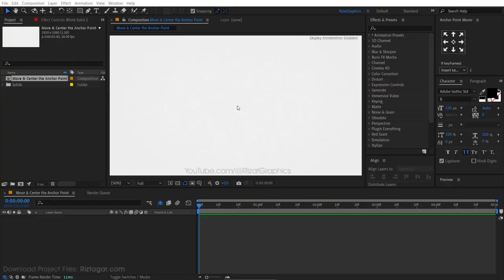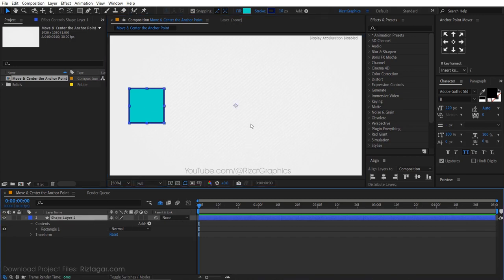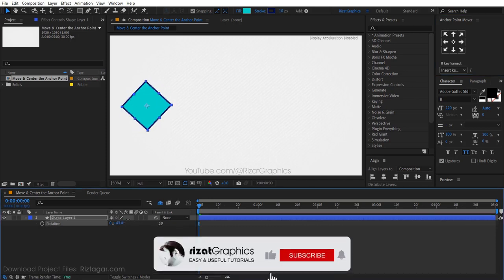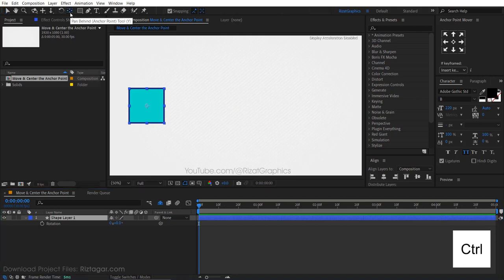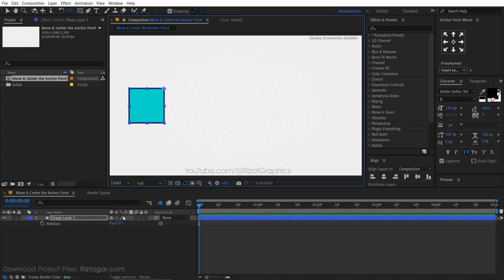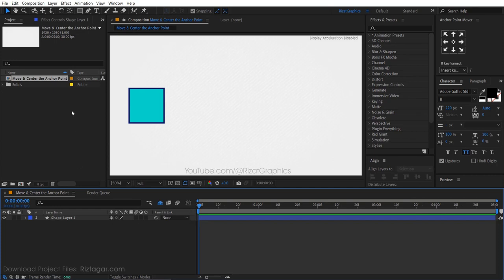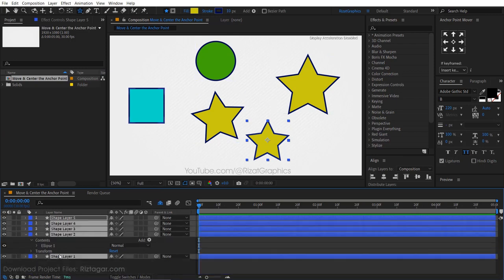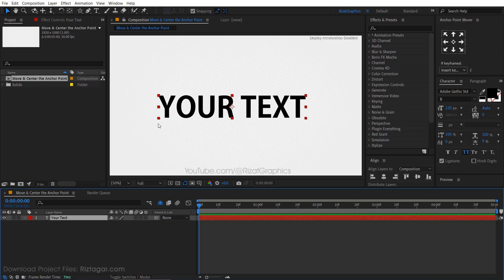Can Centering Anchor Points in 5 Easy Ways Change Your After Effects Game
💝 Show me your Love & Support
Centering the anchor point in After Effects is essential because it helps animations and transformations work correctly. It makes things like rotation and scaling look right, keeps your layers in the right place, and helps with effects and animations. It's a crucial step in making your videos look good. In this short and quick After Effects tutorial, I am going to show you how to center the anchor point in the layer content. I will demonstrate 5 methods, so you can select one to center the anchor point.